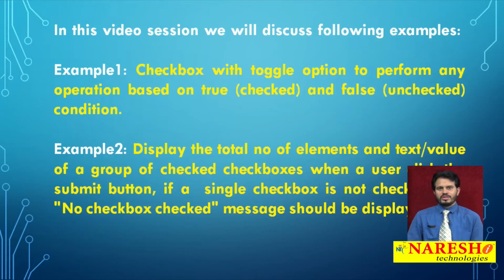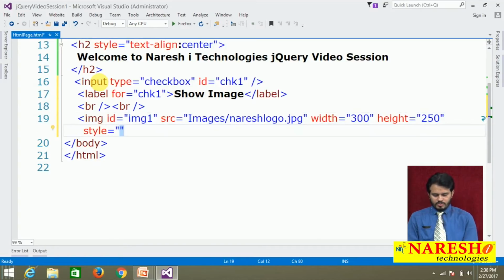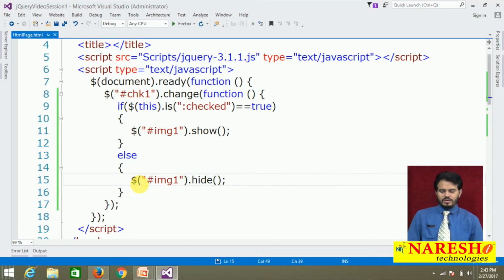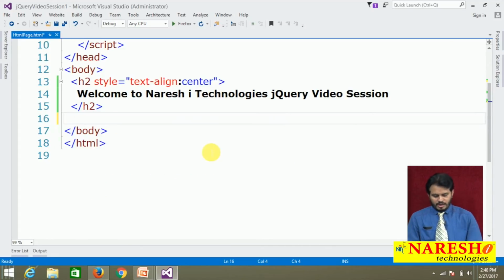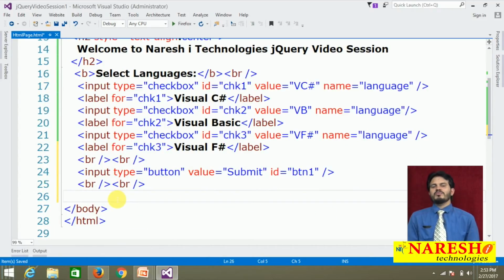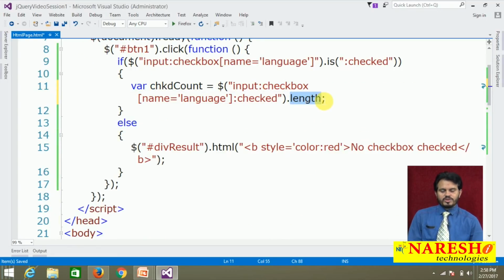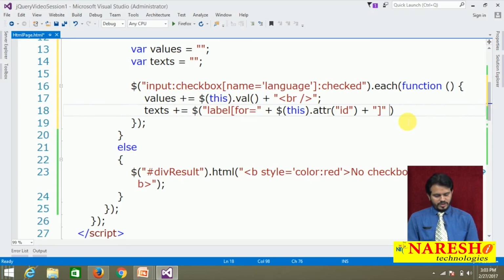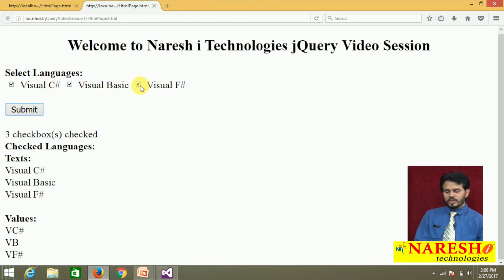Checkbox Examples using jQuery Part 1 | jQuery Tutorial | Naresh IT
Checkbox Examples using jQuery